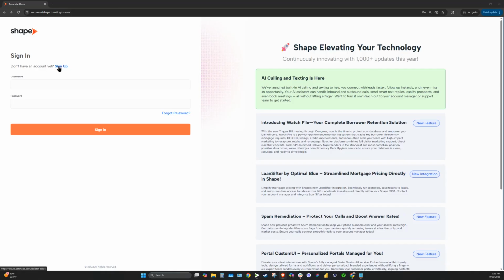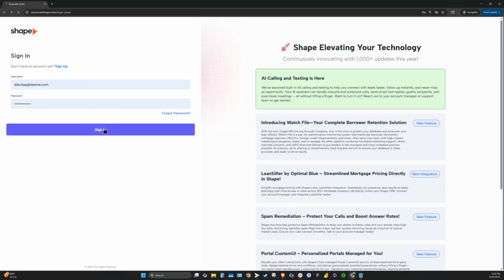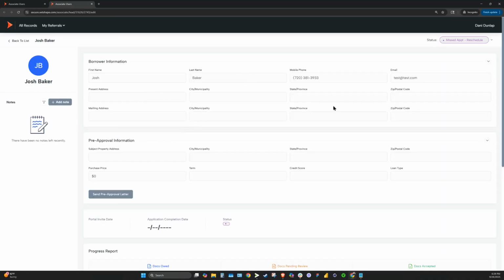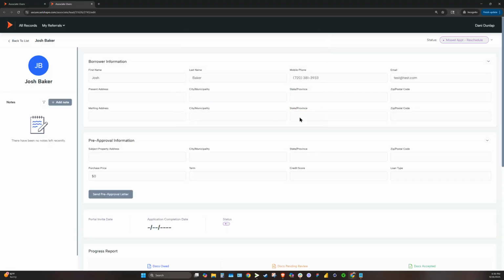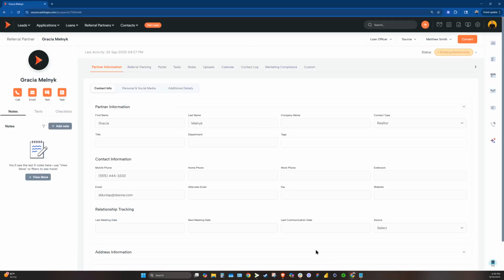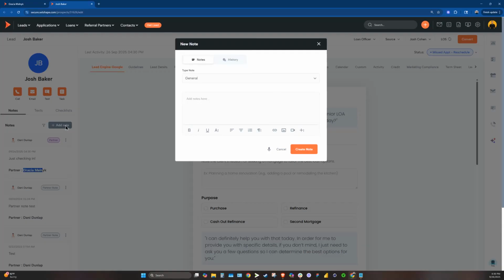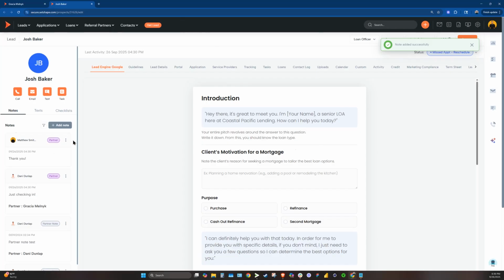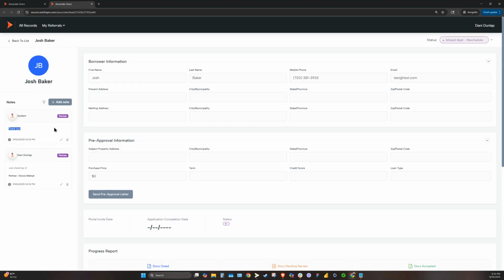How Referral Partners Use Shape’s Partner Portal — Full Walkthrough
In this training video, Cory walks through exactly how Shape’s Partner Portal connects with the CRM, and how referral partners — such as Realtors and other key service providers — can track the borrowers they refer to you.

You’ll see how partners sign in, view their linked referrals, track statuses, review documents owed, and most importantly, exchange notes with your team. Notes added in the Partner Portal sync instantly with the CRM, and partner-specific notes created by loan officers inside Shape also flow back into the partner’s view.

Whether you work with Realtors, builders, CPAs, or any referral source, this video will help you and your partners streamline communication and stay aligned throughout the borrower journey.

00:00 — Introduction to the Partner Portal & CRM connection
00:16 — Partner sign-in page + how sign-up works
00:25 — How linked partners automatically receive login credentials
00:32 — Logging into the Partner Portal as a referral partner
00:44 — Viewing all borrower records linked to the partner
00:53 — Opening a borrower record from the partner perspective
01:02 — Viewing borrower statuses & documents owed
01:10 — Using partner notes to communicate with your team
01:31 — Viewing synced notes inside Shape’s CRM
01:42 — Opening the borrower record inside Shape to see partner-added notes
01:52 — Pushing notes from the CRM to the Partner Portal
01:57 — Using the Partner Note type to sync communication
02:09 — Viewing CRM-generated partner notes inside the portal
02:19 — How two-way synced notes unify partner + LO communication
02:25 — Final tips for referral partner collaboration in Shape

Referral partners rely on clear communication, transparency, and updates to confidently send you business. Shape’s Partner Portal makes this easy by offering a simple, secure way for partners to:

• Track every borrower they refer to your team
• See current statuses and documentation stages
• Pass notes directly to the loan officer inside Shape
• Receive CRM notes that loan officers mark as “partner notes”
• Collaborate without email threads or manual updates

This video shows how Shape strengthens referral relationships through connected workflows, real-time communication, and full visibility for your partners.

✔ Partner sign-in & auto-generated credentials
✔ Linked borrower lists & status visibility
✔ Document stage tracking
✔ Two-way synced partner notes
✔ Viewing partner notes inside Shape’s CRM
✔ Pushing CRM notes back to the partner portal
✔ Secure partner communication workflows
✔ Realtor & referral partner collaboration tools
✔ Productivity tools that improve referral experiences

Transform your workflows, strengthen referral relationships, and close more deals with an all-in-one CRM + POS built for mortgage professionals.